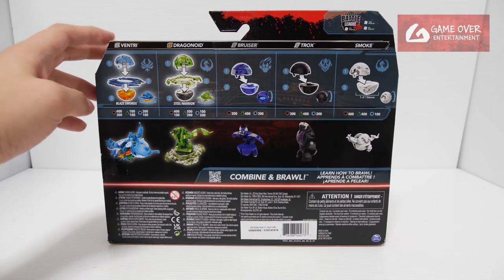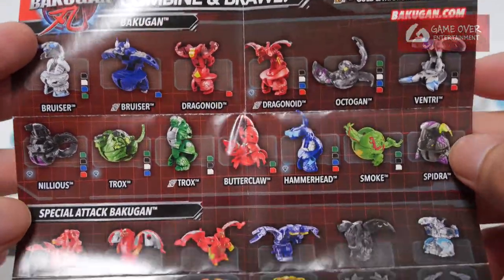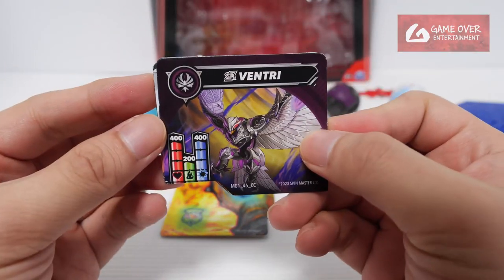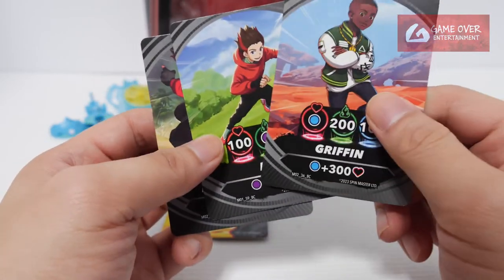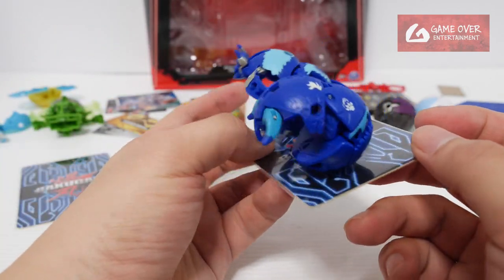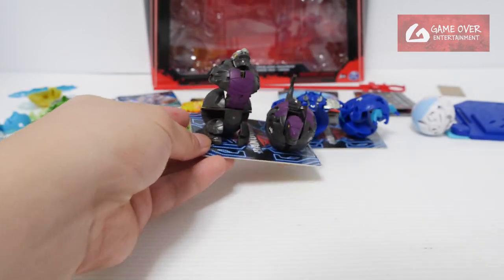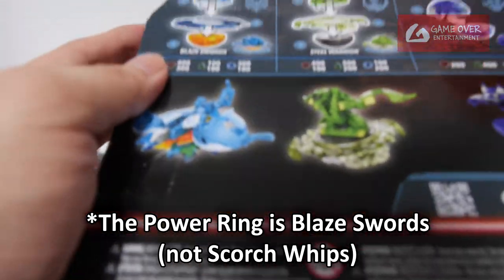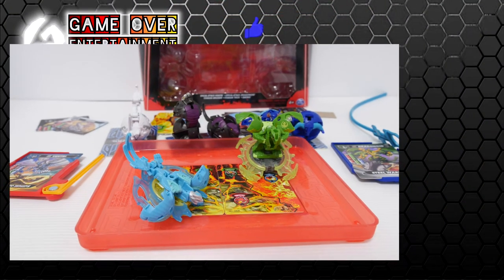SPECIAL ATTACK VENTRI & DRAGONOID BATTLE PACK | Bakugan G3 | BAKUGAN UNBOX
Unboxing the Bakugan G3 Battle Pack which comes with
- Special Attack DRAGONOID
- Special Attack VENTRI
- TITANIUM BRUISER
- TITANIUM TROX
- SMOKE

00:00 Review Introduction
00:48 Unboxing
01:13 WAVE 2 Check List
02:03 GATE CARDS
02:26 Bakugan Character Cards
03:12 Special Attack Card
03:24 Brawler Cards
04:14 Bakugan - TITANIUM BRUISER
05:17 Bakugan - TITANIUM TROX
06:10 Bakugan - SMOKE
06:49 Bakugan - Special Attack VENTRI
07:07 Bakugan - Special Attack DRAGONOID
07:45 Bakugan Match!!
08:36 Closing Scene